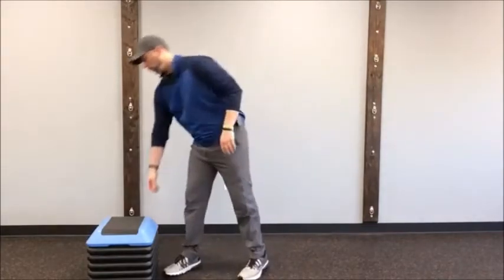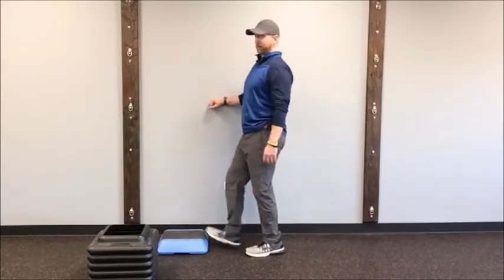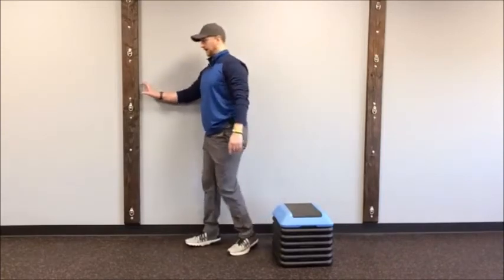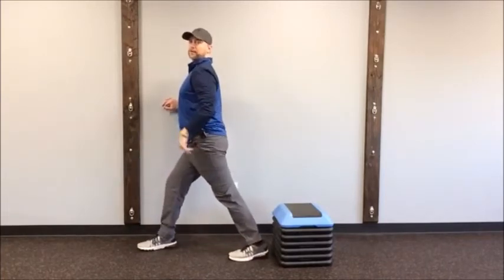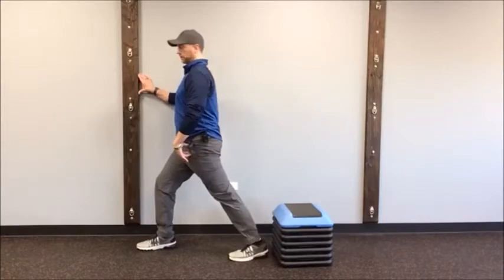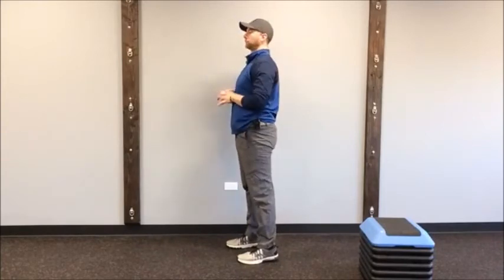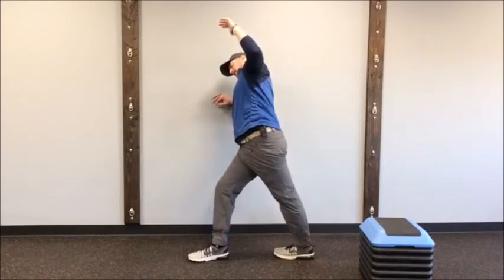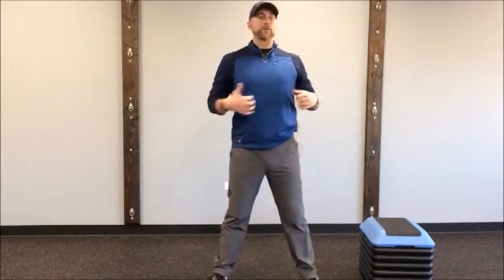MOVEMENT DETOX - PT3 Standing / Walking Stretches - Exercises for Multiple Sclerosis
Coach Trevor from the MS GYM has created some great context we are calling MOVEMENT DETOX to help keep you moving on a rest day or a day you might be experiencing increased fatigue. These exercises are also great first thing in the morning or before bed.

I LOVE this circuit of stretches on your feet. You will work from toe to head to reduce spasticity and improve mobility to help you stand, balance, and walk better.

Exercises Included:
Ankle Mobility (calf & soleus)
Hamstring stretching
Pelvic tilt mobility (quad stretch)
Side lunge stretch (adductor stretch)
TFL stretch (hip stretch - AWESOME)
Thoracic spine stretch (middle spine)
Wall walk lat stretch (shoulder stretch)